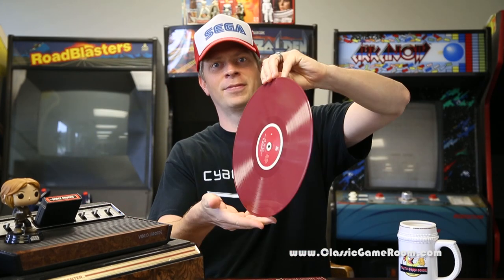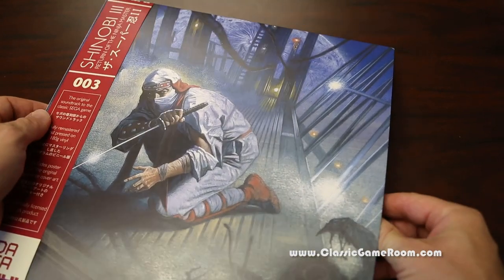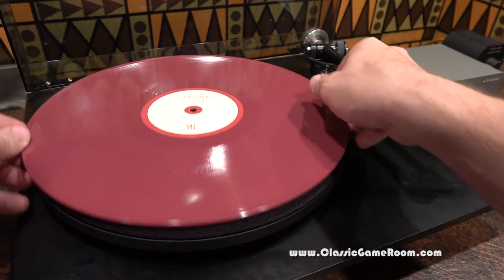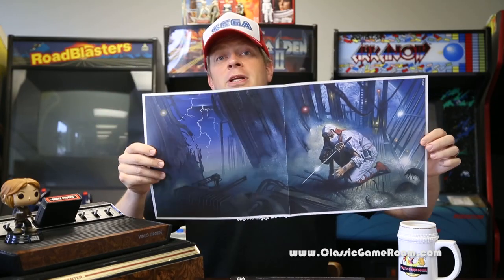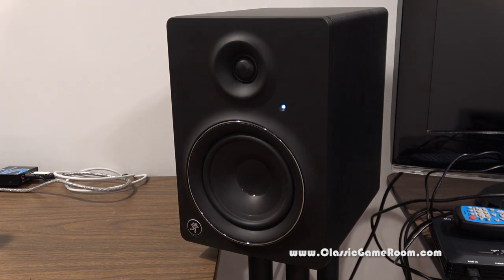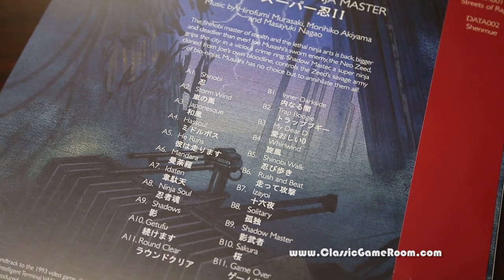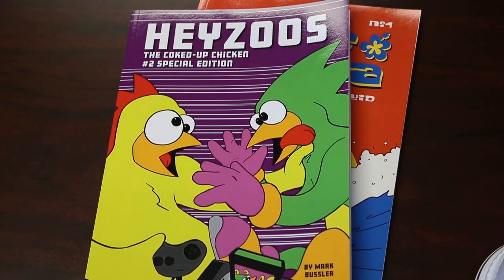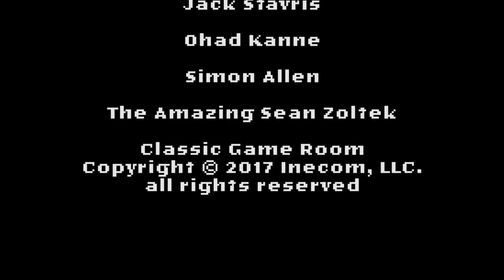CGR Vinyl - SHINOBI III LP Soundtrack review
ULTRA MASSIVE VIDEO GAME CONSOLE GUIDE 1

Classic Game Room reviews SHINOBI III LP Soundtrack from Data Discs, Shinobi 3 soundtrack review features Shinobi III soundtrack review footage of the Shinobi 3 LP soundtrack.